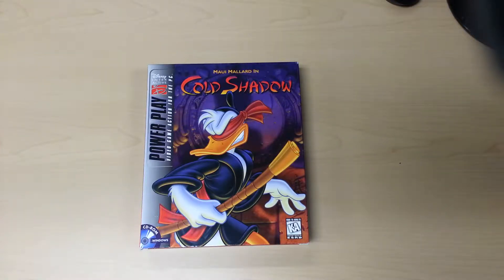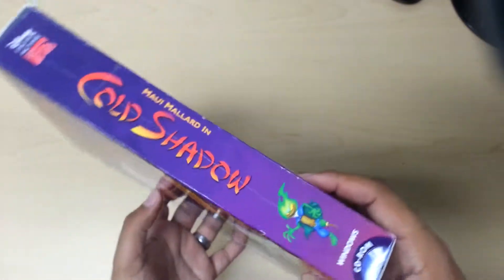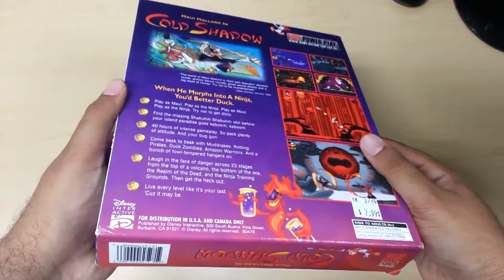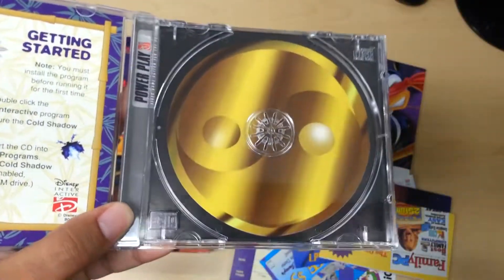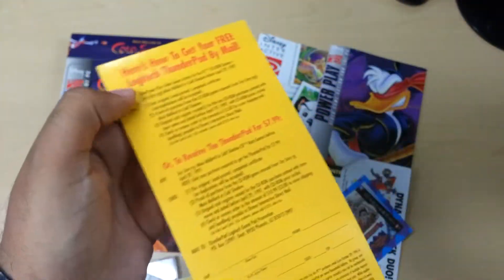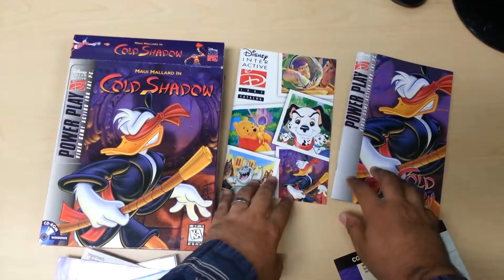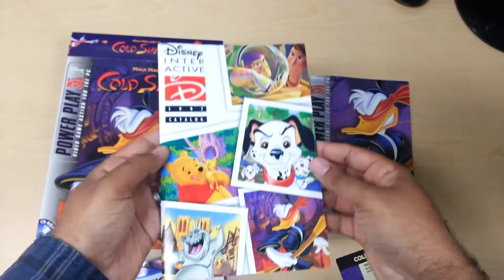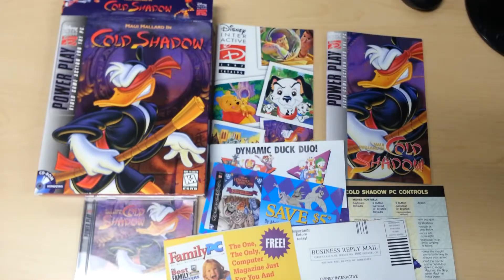Game Box Review 45 - Maui Mallard in Cold Shadow